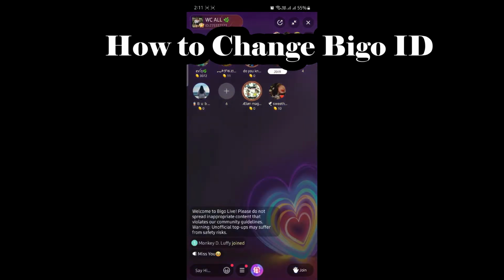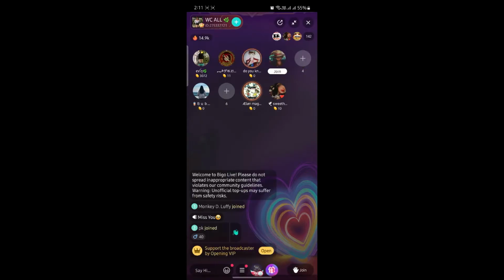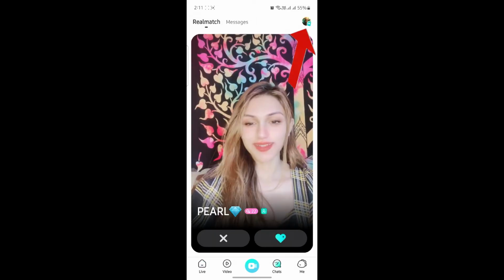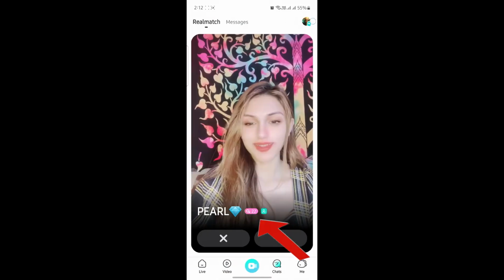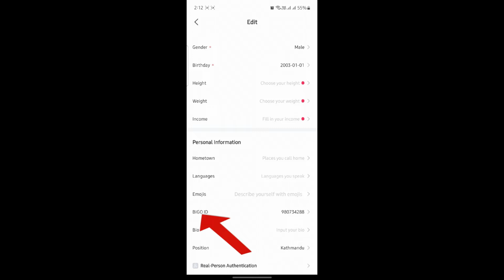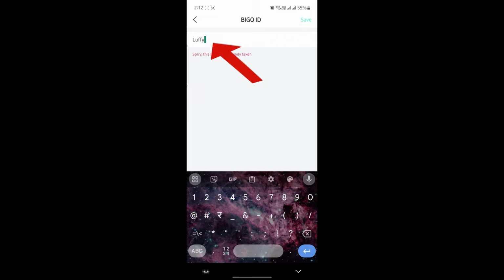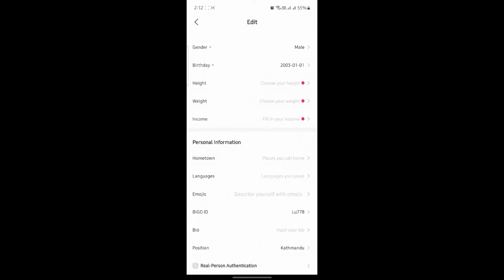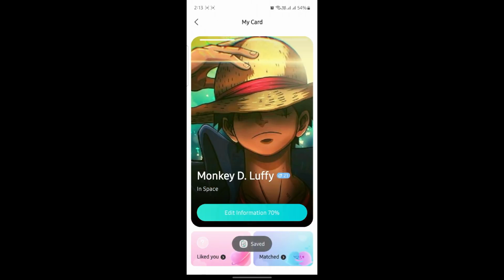How To Change Bigo Live ID? Change ID On Bigo Live 2024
In this tutorial, discover the step-by-step process on how to change your Bigo Live ID effortlessly. Whether you're rebranding or simply want a fresh username, we'll guide you through the easy-to-follow steps. Watch the video to ensure a seamless transition and update your Bigo Live identity with ease.